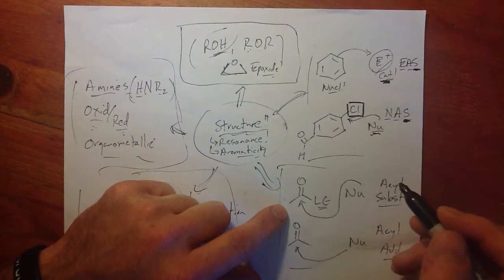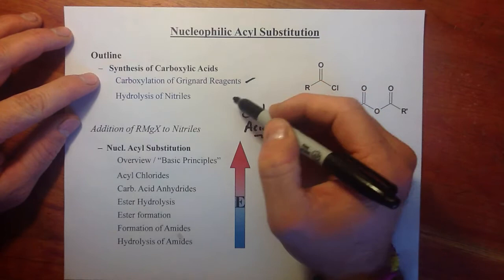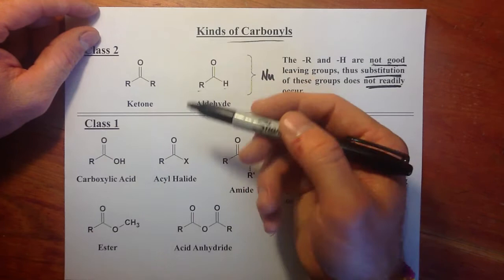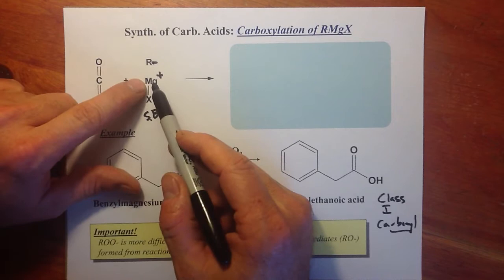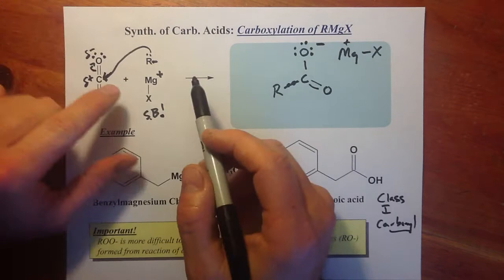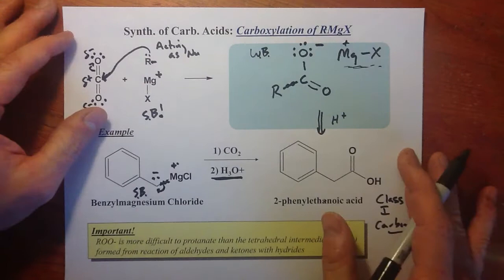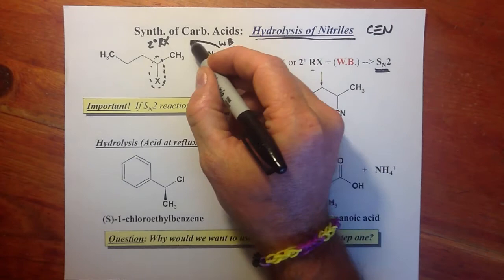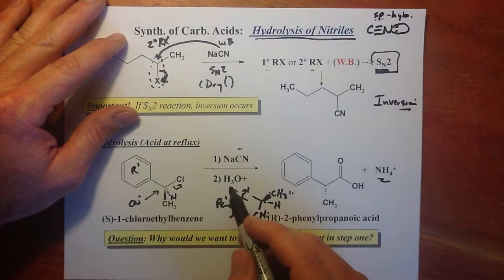Acyl Substitution: Synthesis of Carboxylic Acids